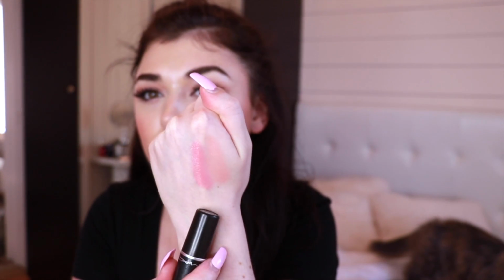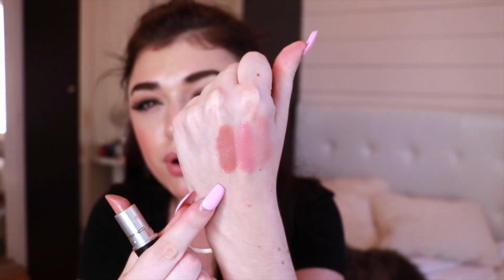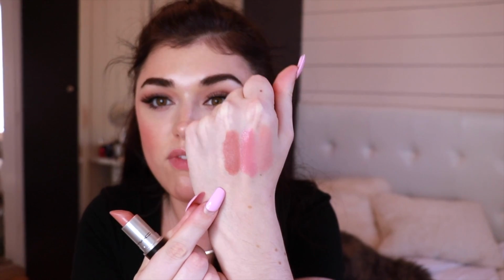TOP 5 MAC LIPSTICKS FOR FAIR SKIN WITH LIP SWATCHES | CHLOE ZADORI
HELLO! In today's video I'm sharing with you my my top 5 mac lipsticks for fair skin with lip swatches!! These are the lip colors I like to wear when I'm not self tanned, even if , most of the, also work on a tan/medium skin tone! I really hope this video will be helpful, I will do an updated MAC lipstick collection very soon! Enjoy xxx

I haven't been matched for a foundation in a longgggg time at mac, but I would say I'm an NC15 for reference! I'm wearing more bronzer here, like I always do anyways!

MAC Hue - glaze
MAC Creme cup - cream sheen
MAC honey love - matte
MAC blankety - amplified
MAC Pink Plaid - matte

To film my videos I use the Canon 77D
To film my vlogs and selfies on Instagram I use the Canon G7x II
The ring light I use

My name is Chloé Zadori I'm a Canadian beauty addict! I love making makeup tutorials, chit chat get ready with me, hauls and more. Thank you so much to all of you for the love and support!  :)